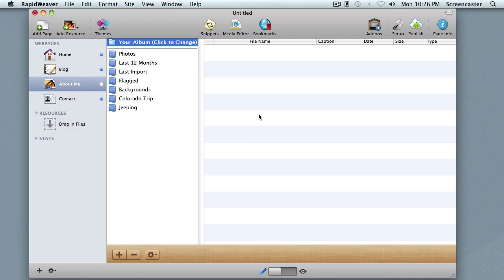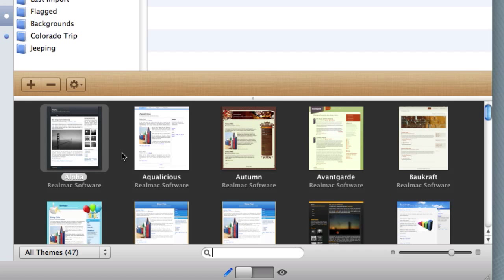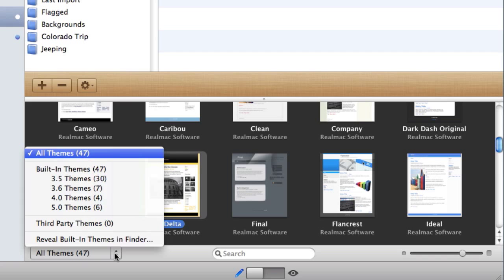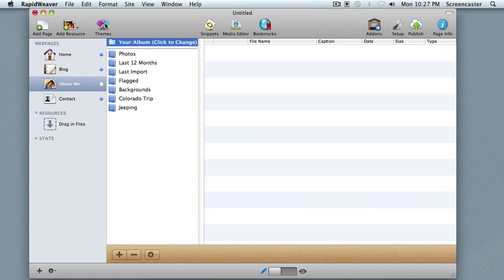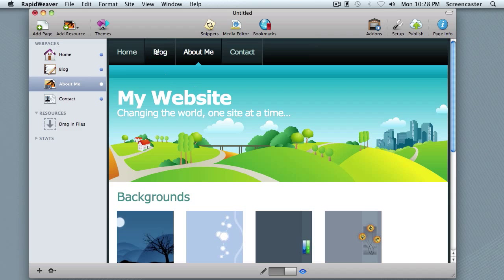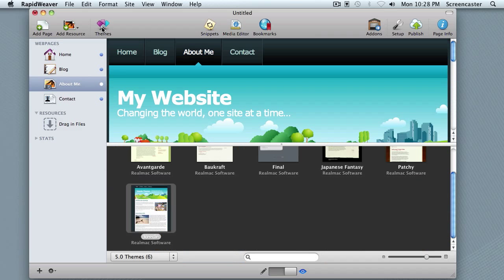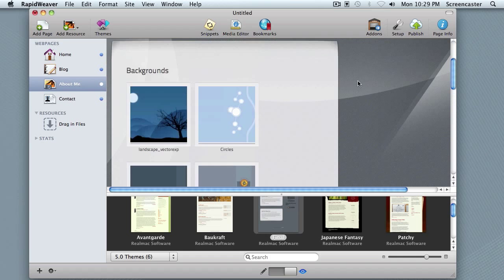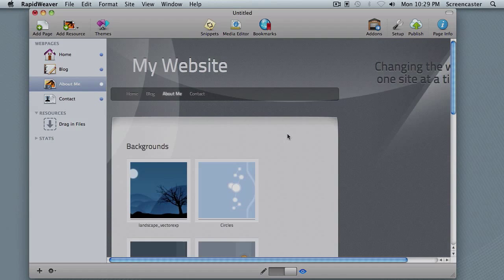RapidWeaver 5 Tutorial - The Theme Drawer.mp4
RapidWeaver Classroom presents a screencast tutorial on RapidWeaver 5 and the Theme Drawer.  This brief video discusses how to select a theme in RapidWeaver.